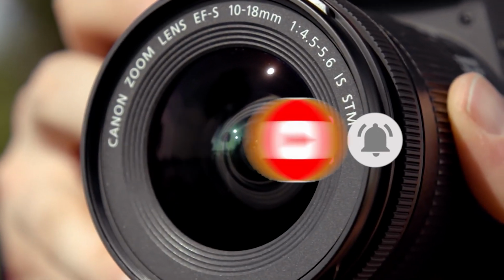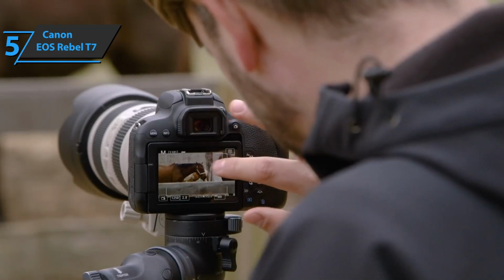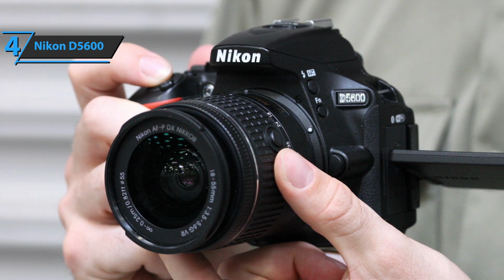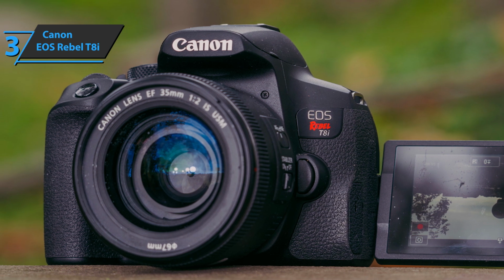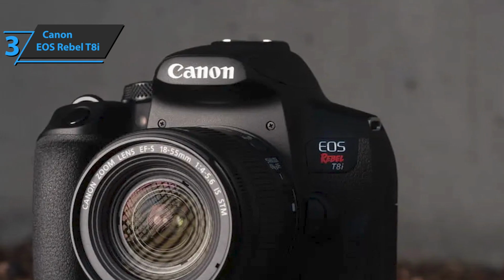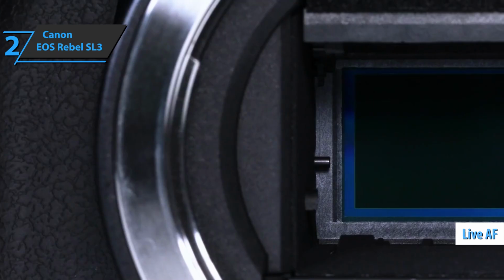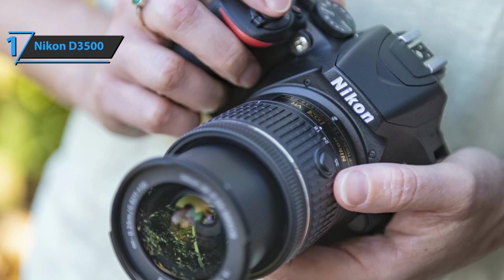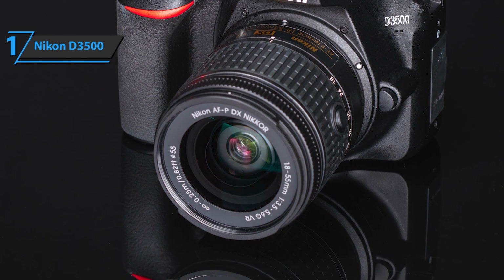Top 5 BEST Entry Level DSLRs of [2021]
➜ Links to the Best Entry Level DSLRs 2021 we listed in this video:

►US Links◄
➜ 5. Canon EOS Rebel T7 - 3iKCNSc
➜ 4. Nikon D5600 - 2VXNYhz
➜ 3. Canon EOS Rebel T8i - 3m3vEhB
➜ 2. Canon EOS Rebel SL3 - 3xKFWph
➜ 1. Nikon D3500 - 3yLg0eh
►UK Links◄
➜ 5. Canon EOS Rebel T7 - 3iHVyph
➜ 4. Nikon D5600 - 2UlLMzS
➜ 3. Canon EOS Rebel T8i - 3jUViT3
➜ 2. Canon EOS Rebel SL3 - 3jZzJRE
➜ 1. Nikon D3500 - 3jSfjKa
►CA Links◄
➜ 5. Canon EOS Rebel T7 - 3AEZPzL
➜ 4. Nikon D5600 - 3xFzS1n
➜ 3. Canon EOS Rebel T8i - 37HfaUk
➜ 2. Canon EOS Rebel SL3 - 2VSz0ZM
➜ 1. Nikon D3500 - 3m2K2Xu

We have just laid out the top 5 best entry level DSLRs 2021. In 5th place is the Canon EOS Rebel T7, our pick for the best budget entry level DSLR. in 4th place is the Nikon D5600, our pick for the best value entry level DSLR. In 3rd place is the Canon EOS Rebel T8i, our pick for the best premium entry level DSLR. In 2nd place is the Canon EOS Rebel SL3, our pick for the best runner-up entry level DSLR. In 1st place is the Nikon D3500, our pick for the best overall entry level DSLR.